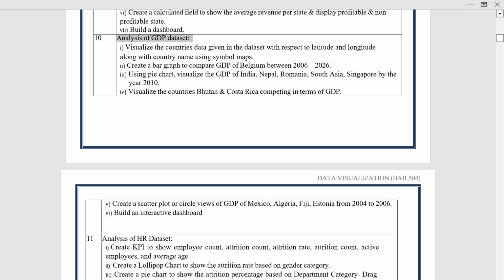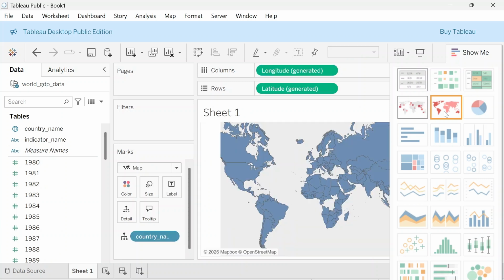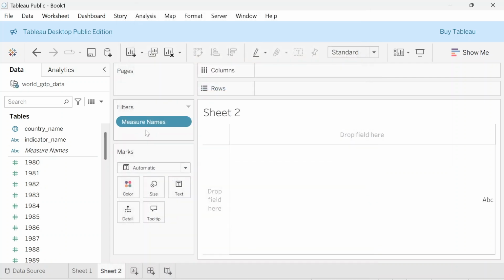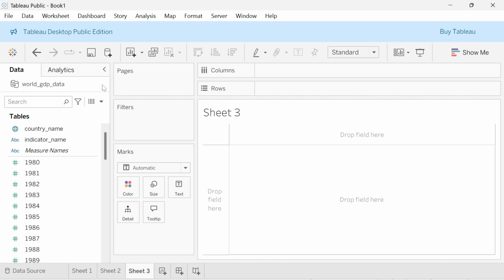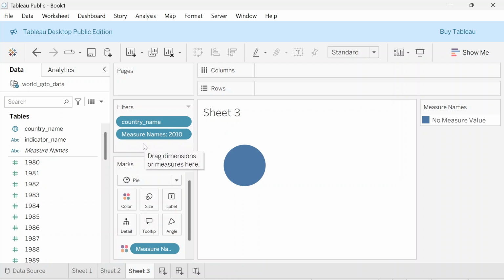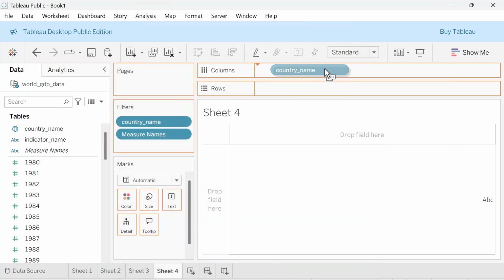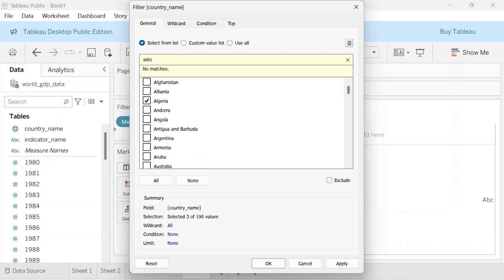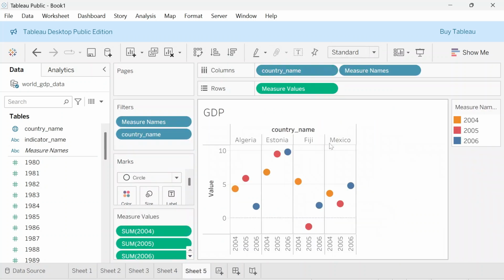Data Visualisation Program 10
Analysis of GDP dataset:
i) Visualize the countries data given in the dataset with respect to latitude and longitude along with country name using symbol maps.
ii) Create a bar graph to compare GDP of Belgium between 2006 – 2026.
iii) Using pie chart, visualize the GDP of India, Nepal, Romania, South Asia, Singapore by the
year 2010.
iv) Visualize the countries Bhutan & Costa Rica competing in terms of GDP.
v) Create a scatter plot or circle views of GDP of Mexico, Algeria, Fiji, Estonia from 2004 to 2006.
vi) Build an interactive dashboard.